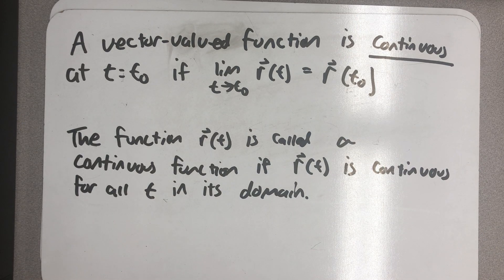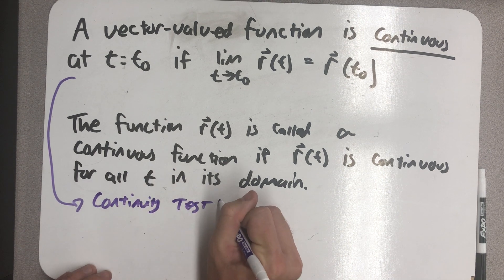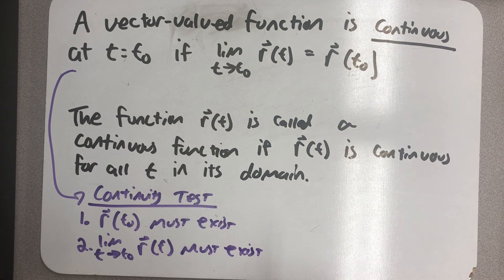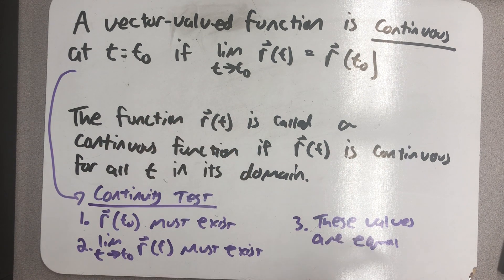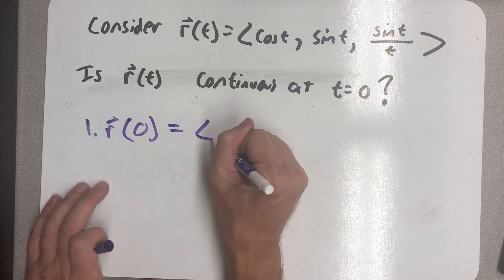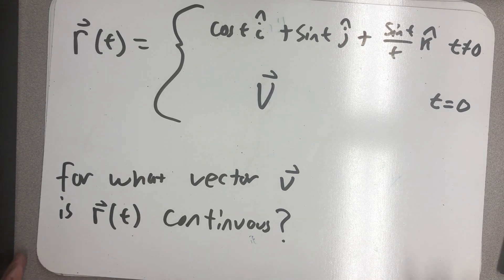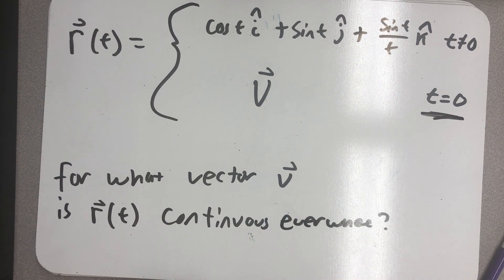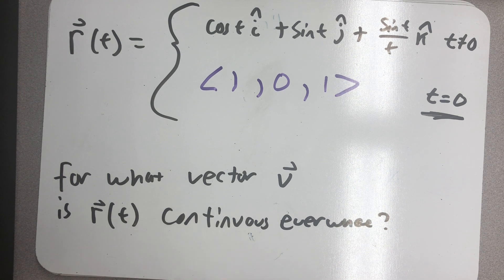Continuity of Vector Functions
Continuity at a point and continuous vector functions.